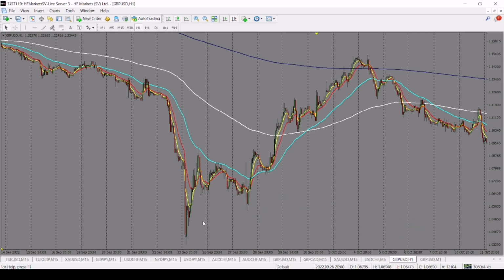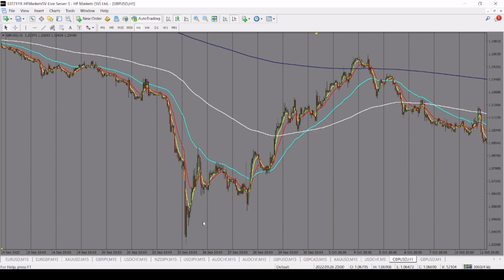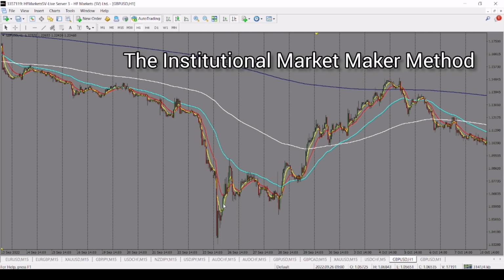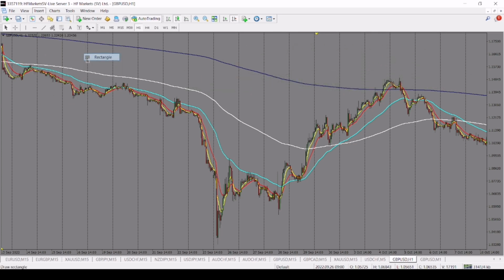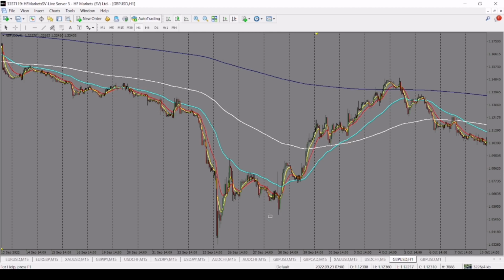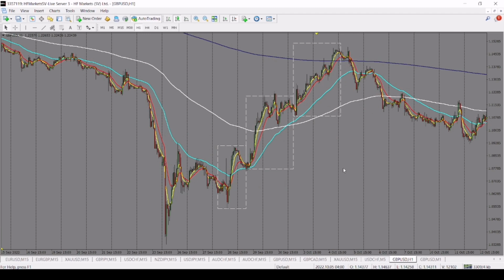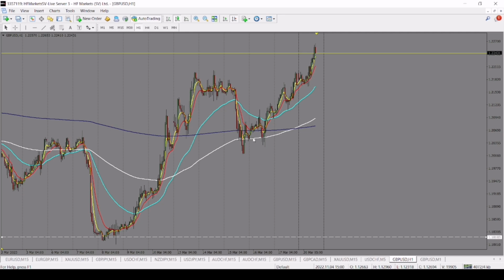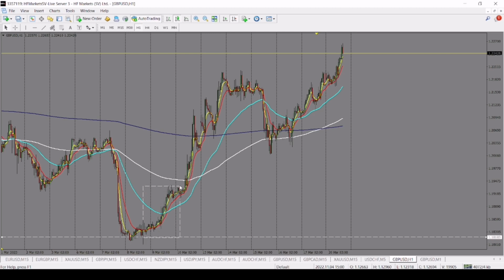This Trading Strategy Changed How I trade Trend Continuation Patterns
Resets are trend continuation patterns. In this video we talk about a very simple way of trading them.